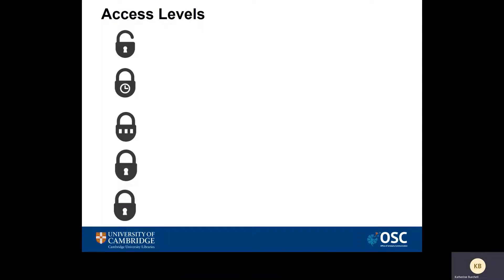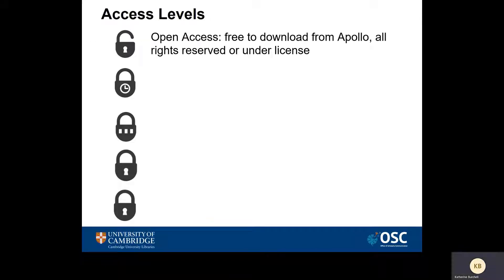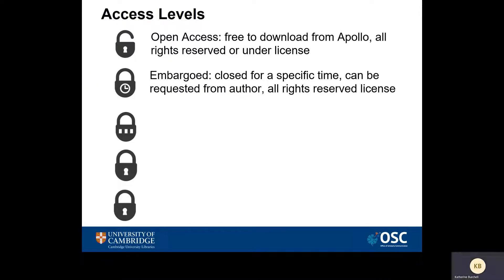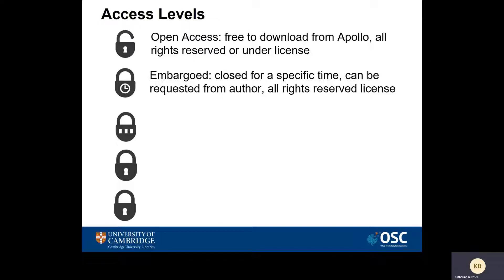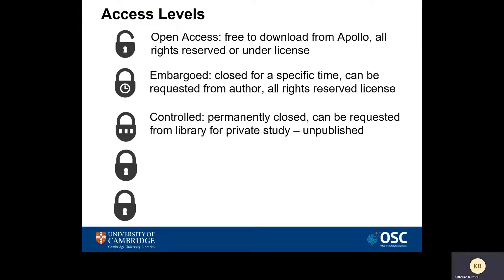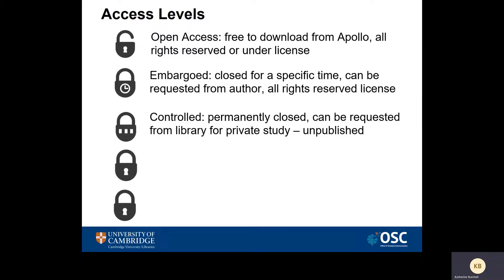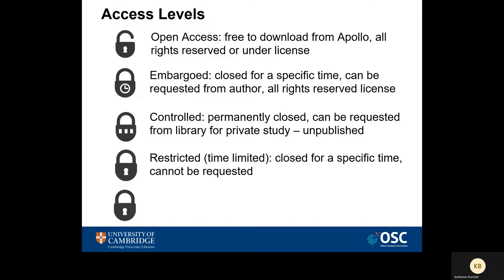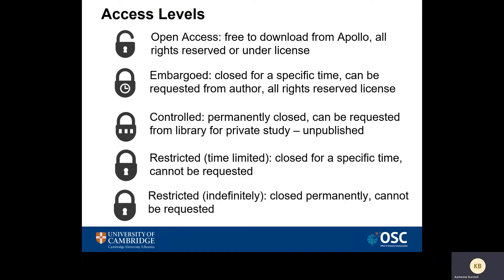Thesis access levels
An explanation of the levels of access that PhD students can choose when they upload their thesis in Apollo:
-open access
-embargoed
-controlled
-restricted